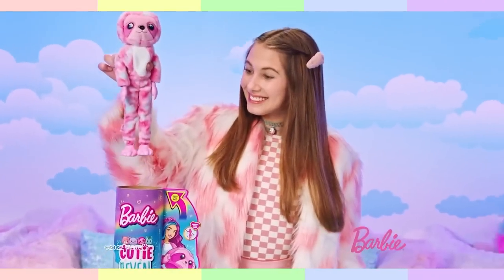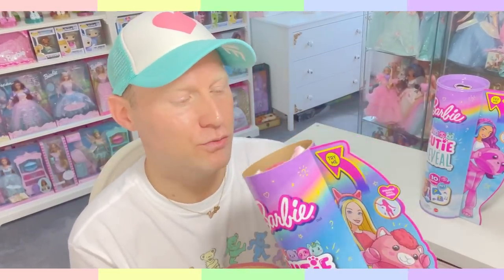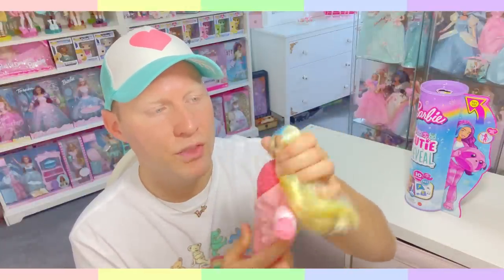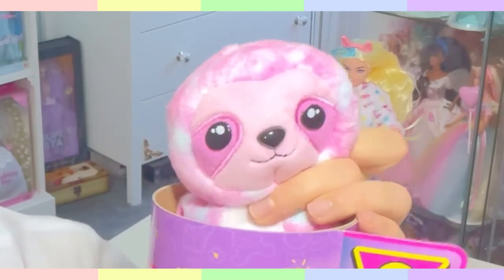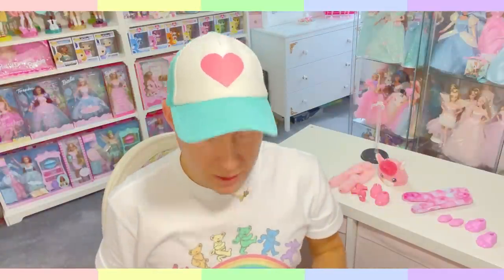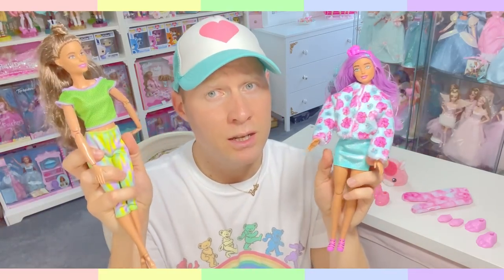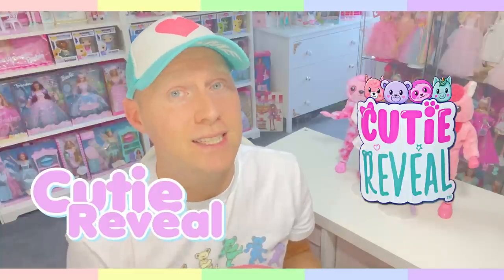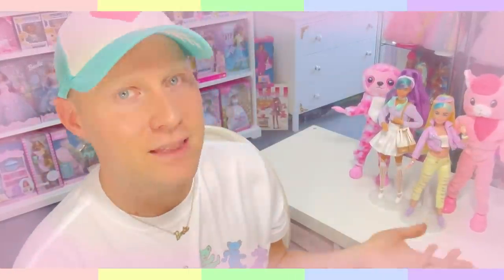Barbie Cutie Reveal! 🦙🎀🦥 FAIL! (Sloth & Llama) Review & Restyle!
Hello fellow Doll and Toy Lovers / Collectors!

So today i'm taking a look at the final two of the Barbie Cutie Reveal fantasy series: Sloth and Llama!
And well, this didn't go quite as planned, my Sloth girl seemed to have slight wonky situation and I really needed a moment to deal with this haha!

But! a little wonkyness will not defeat my magic so let's make it work!
I will be review, un-tubing them and give these girls a cute new Barbination Kawaii look!

You can find my pastel squad on:
Insta 📸 barbination

🦄 -- Chapters -- 🦄
00:00 intro
01:41 Review
04:08 Llama
07:32 Sloth
11:05 Made To Move options
12:48 To  the Salon!
18:37 LOOKBOOK
21:32 Aftermath

XOXO
Arjen